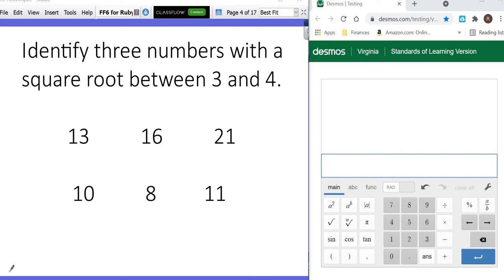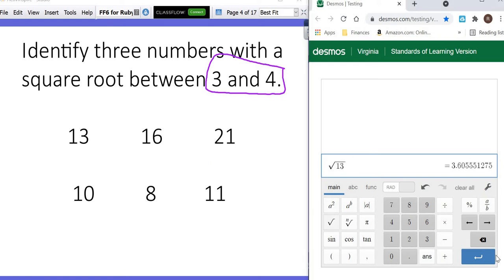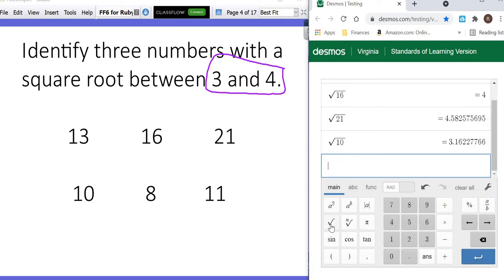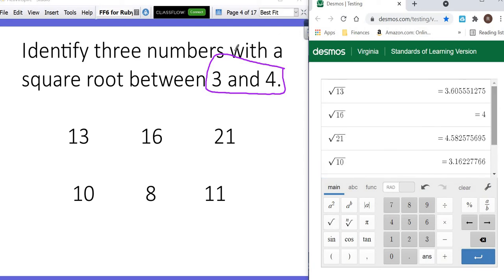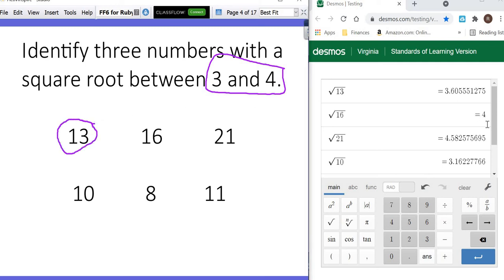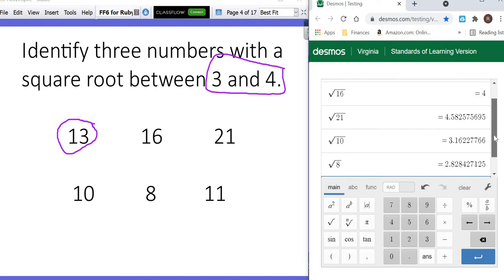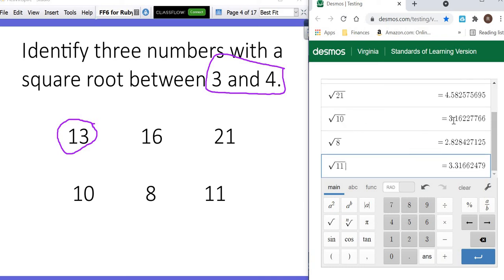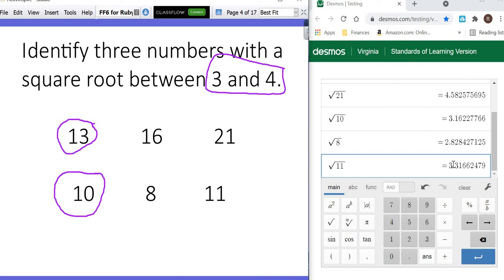Flashback Friday 6: Review Part 2